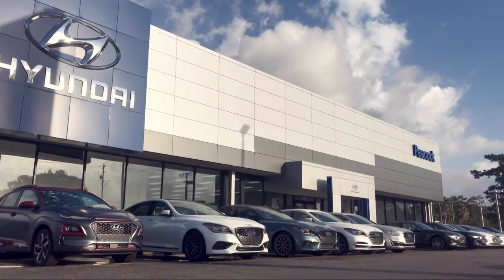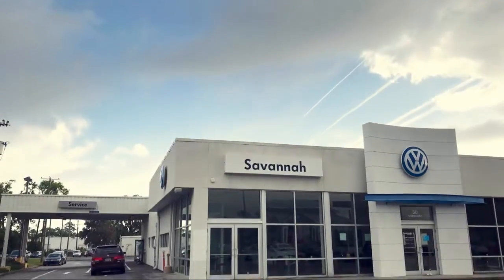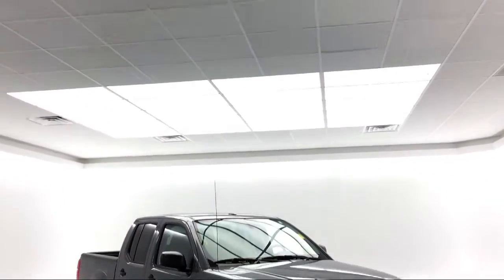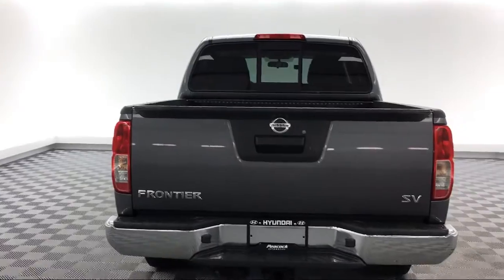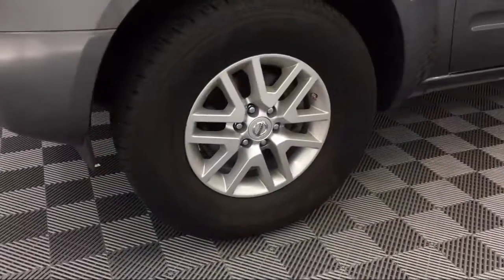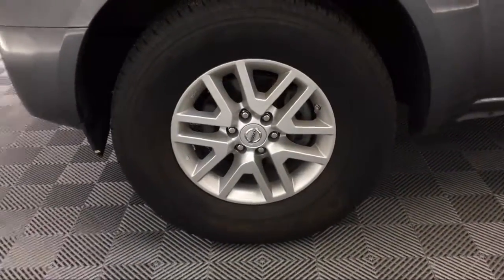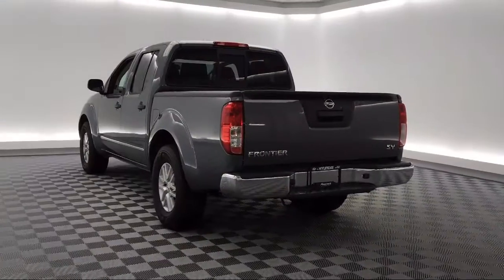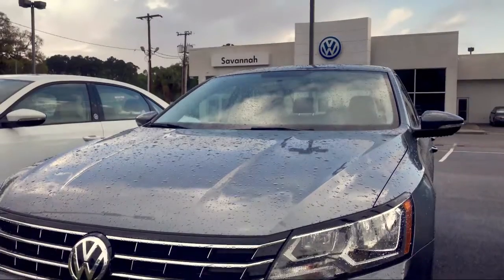2018 Nissan FRONTIER Crew Cab SV Savannah Rincon Richmond Hill Pooler Hinesville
2018 Nissan FRONTIER Crew Cab SV Stock Number: NS755487 Vin:1N6AD0ER0JN755487.